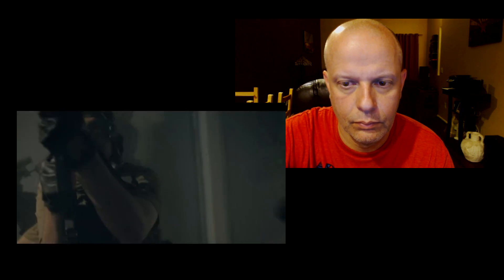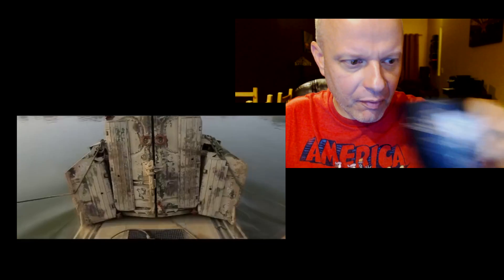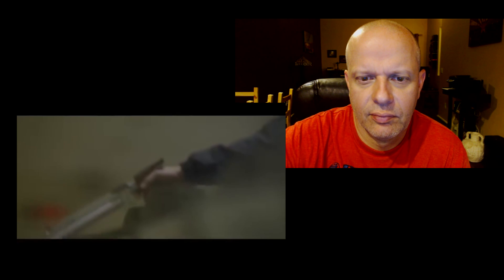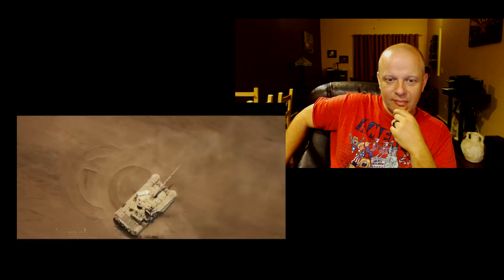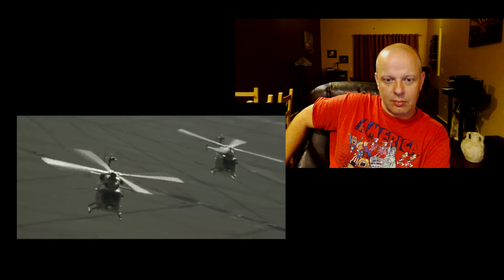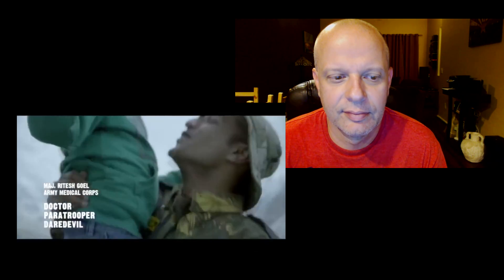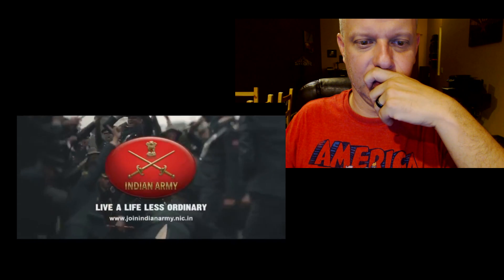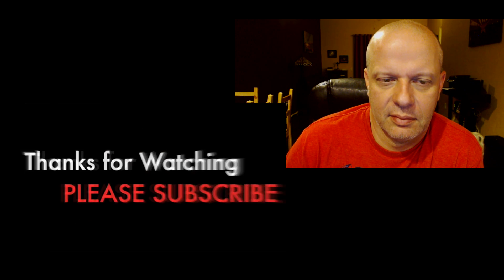Indian Army Best Ad Featuring Real Officers | American Reaction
Indian Army Best Ad Featuring Real Officers | American Reaction - Please check out our radio station

Indian Army Best Ad Featuring Real Officers